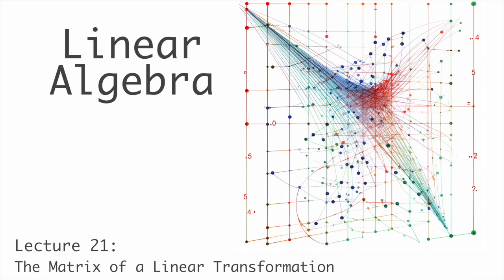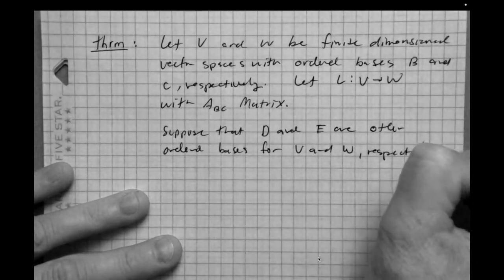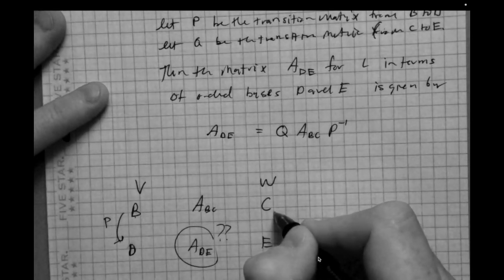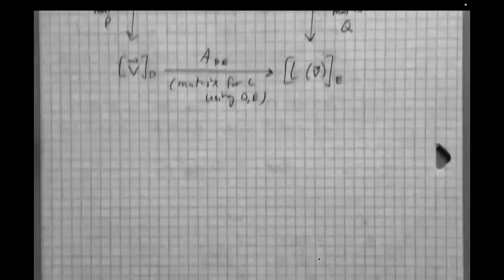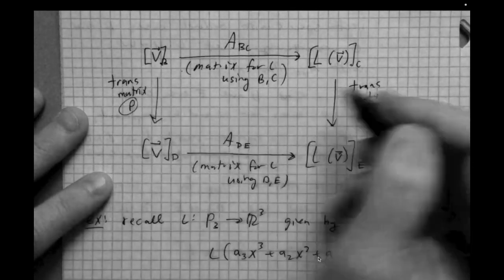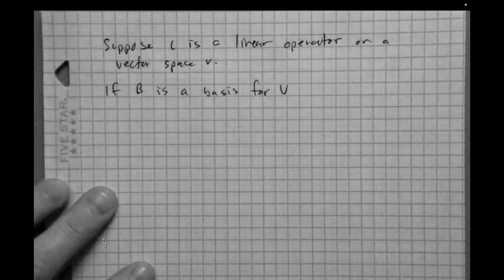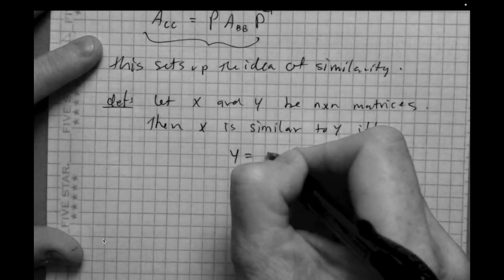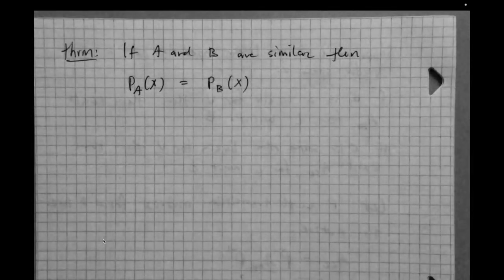The Matrix of a Linear Transformation - Linear Algebra - Lecture 21b (of 23)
This particular lecture introduces the matrix of a linear transformation.